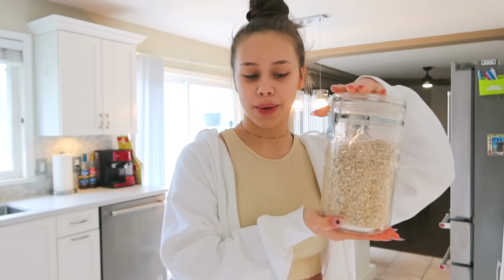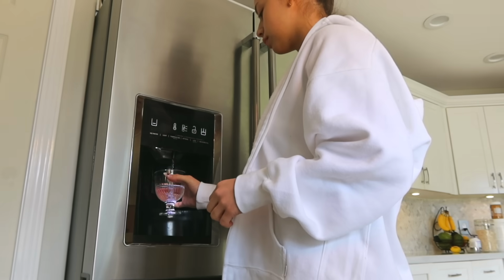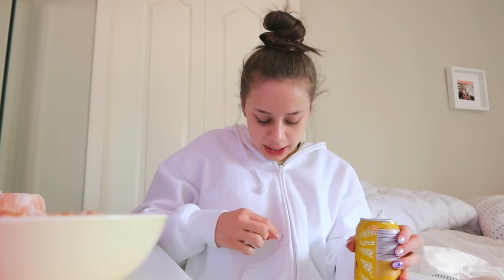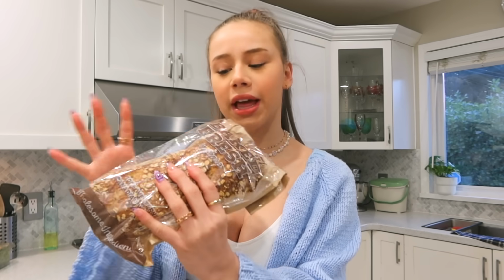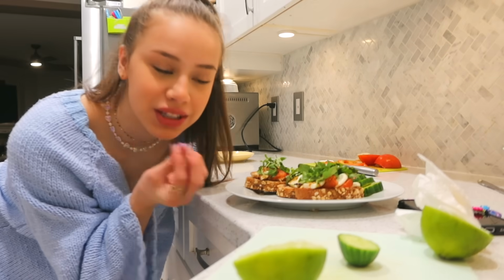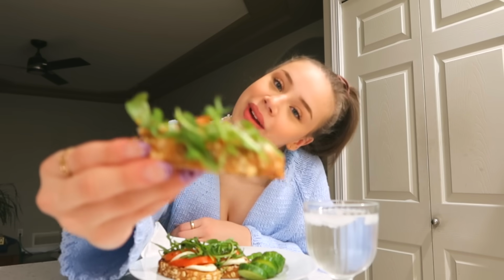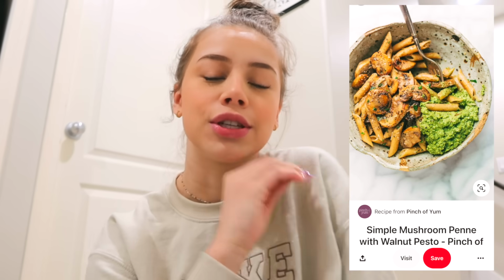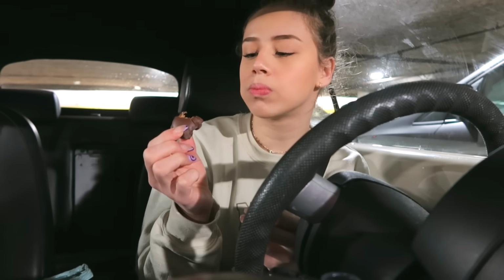WHAT I EAT IN A DAY | realistic & healthy vegetarian meal ideas (vlog style) 🌱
A REALISTIC WHAT I EAT IN A DAY (PLANT BASED) here are some quick & easy healthy recipes for you to try out :) finding balance between satisfying craving and getting in all your nutrients!

FAQ
☆age: 19
☆height: 5'6
☆location: Vancouver, Canada
☆camera: Canon g7x Mark llI
☆editing software: final cut pro x

Fernanda Ramirez
COQUITLAM BC V3B7J4